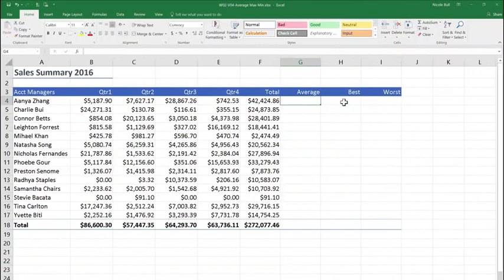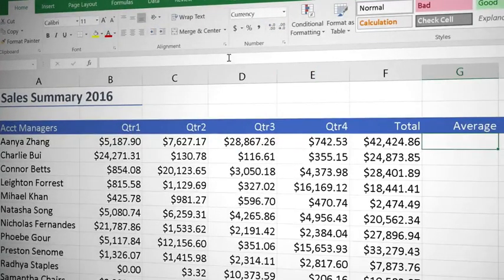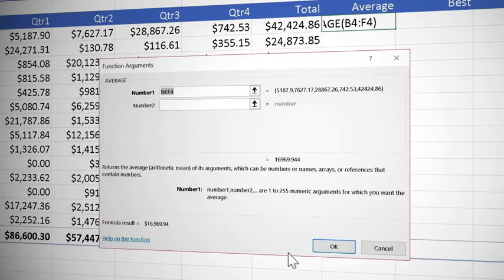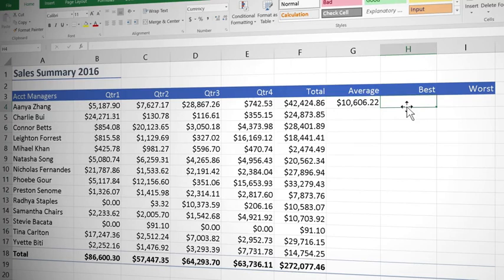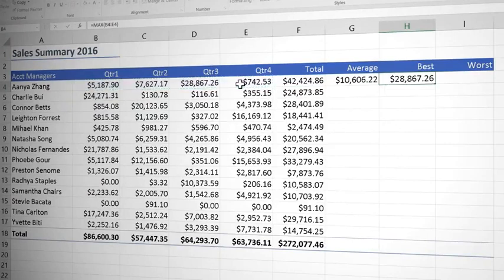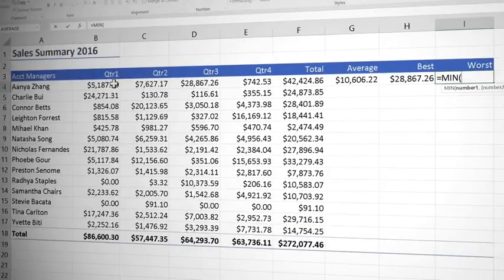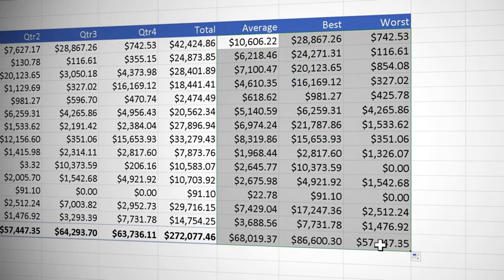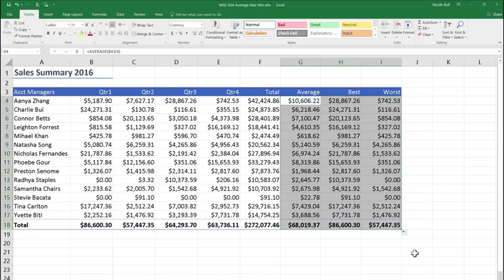Practice Video Functions II AVERAGE, MIN and MAX